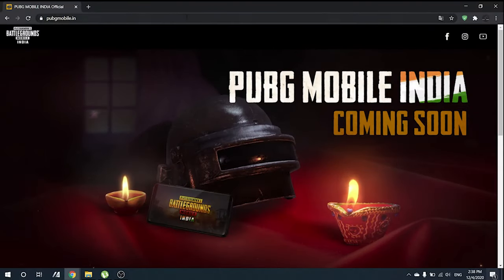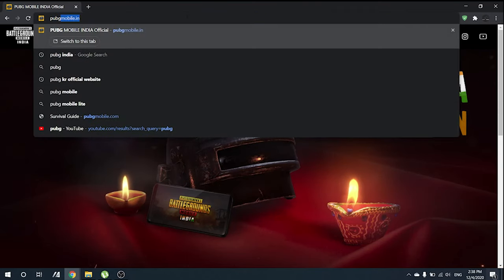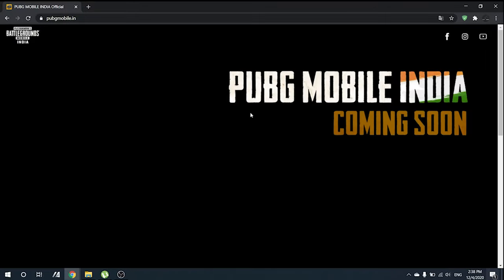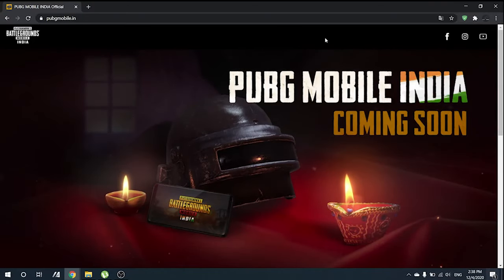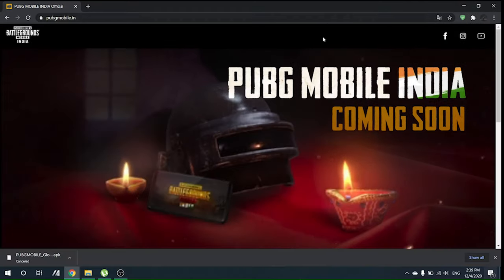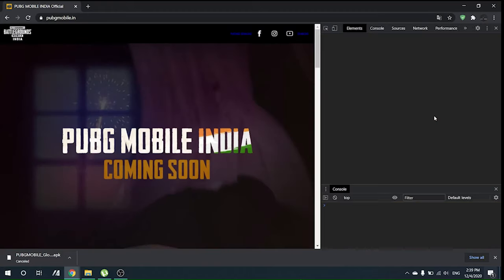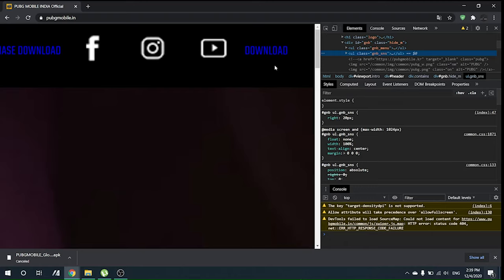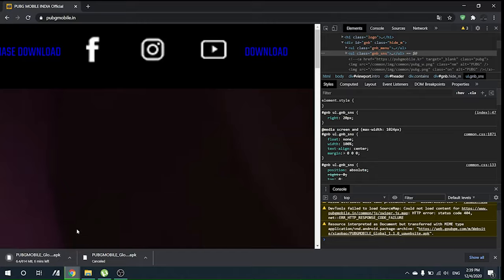INDIA PUBG ||How To Download PUBG MOBILE INDIA || Secret Trick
It is now only available for some beta testers only . Using this glitch download and play pubg india  on your phone.

To download Goto official page of pubg india .

TOP,
asmr eating,
mukbang,
mukbang asmr,
asmr sleep,
asmr food,
asmr ear,
boyfriend asmr,
asmr massage,
asmr jane,
asmr no talking,
asmr roleplay,
asmr mouth sounds,
sas asmr,
asmr bts,
gibi asmr,
asmr anime,
asmr slime,
asmr hot,
asmr tapping,
korean asmr,
asmr noodles,
makeup asmr,
asmr ice,
lilibu asmr,
asmr para dormir,
pubg mobile india live,
pubg mobile india gameplay,
pubg mobile india ad,
pubg mobile india announcement,
pubg mobile india apk,
pubg mobile india account,
pubg mobile india app download,
pubg mobile india app store,
pubg mobile india access,
pubg mobile india and ban,
pubg mobile india beta,
pubg mobile india beta version,
pubg mobile india ban news,
pubg mobile india ban reaction,
pubg mobile india bonus challenge,
pubg mobile india beta version gameplay,
pubg mobile india best player,
pubg mobile india channel,
pubg mobile india coming soon,
pubg mobile india comeback,
pubg mobile india championship,
pubg mobile india challenge,
pubg mobile india countdown,
pubg mobile india coming date,
pubg mobile india changes,
pubg mobile india download,
pubg mobile india download kaise kare,
pubg mobile india discord,
dj,
film,
new song,
music,
cartoon,
free fire,
cartoon cartoon,
karaoke,
minecraft,
bts,
hindi movie,
musica,
story,
among us,
asmr,
dj song,
fortnite,
mÃºsica,
house,
Category: All categories,
TOP,
song,
movie,
songs,
gana,
dj,
film,
new song,
cartoon cartoon,
cartoon,
à¤—à¤¾à¤¨à¤¾,
hindi movie,
telugu,
movies,
bhojpuri,
dj song,
serial,
comedy,
à¤«à¤¿à¤²à¥à¤®,
à¤¸à¥‰à¤¨à¥à¤—,
picture,
hindi song,
gane,
dance,
RISING,
titliyan full song,
52 gaj ka daman,
pata nahi ji konsa nasha karta hai,
master teaser,
bewafa tera masoom chehra,
xxxvii,
tumpa song,
aashram,
laxmi bomb movie in hindi,
charm sukh,
ullu digital pvt ltd,
rangoli designs for diwali,
ullu web series hindi,
mastram,
nach meri laila,
mirchi,
care nahi karda,
rangoli,
laxmi bomb songs,
taarak mehta ka ulta chashma,
waalian harnoor,
nach meri rani,
chhath puja song,
polimer news live tamil,
polimer news live,

RISING,
megan is missing,
52 gaj ka daman,
titliyan full song,
master teaser,
jake paul vs nate robinson,
pubg mobile india,
aespa,
ikatan cinta,
video gisel yang lagi trending,
lil nas x,
king von,
ikatan cinta hari ini,
mo3,
bichota karol g,
dakiti,
tumpa song,
christmas songs,
Ø§Ù„Ù‡Ø¯Ù Ù…Ø±ØµÙˆØ¯ ÙˆØ§Ù„Ø±Ø´Ø§Ø´ Ø¬Ø§Ù‡Ø²,
à¸”à¸¶à¸‡à¸”à¸±à¸™,
letda hyper,
ps5,
tarcisio do acordeon,
niziu,
mirchi,
karol g,